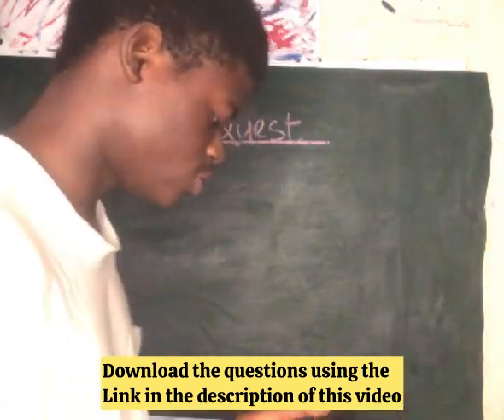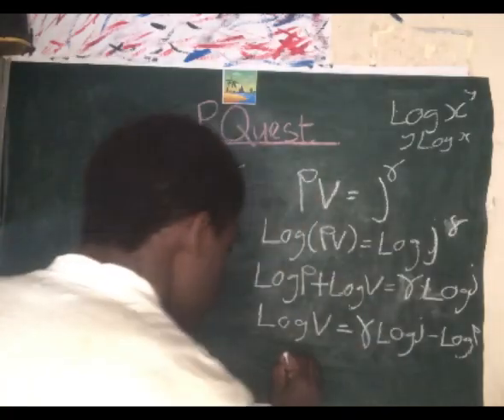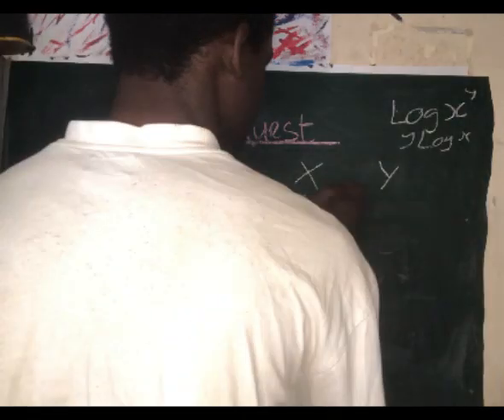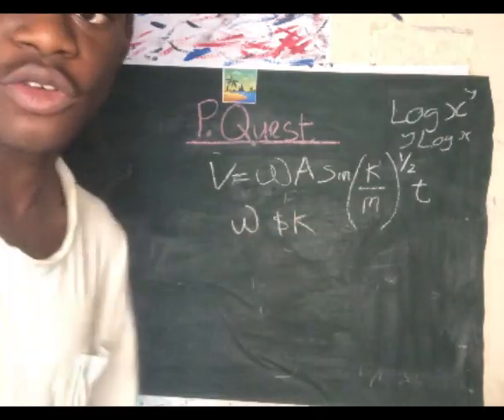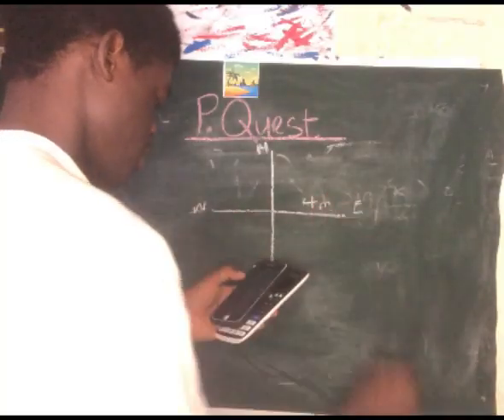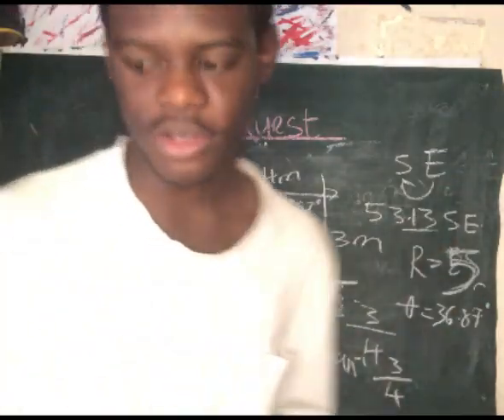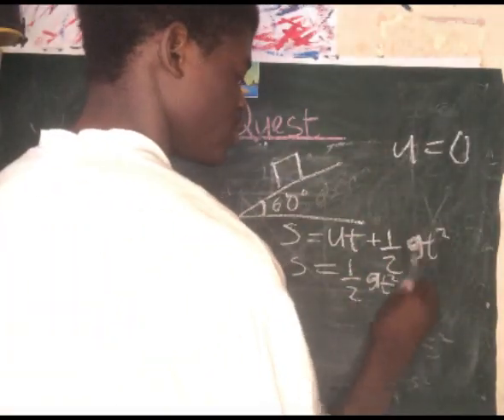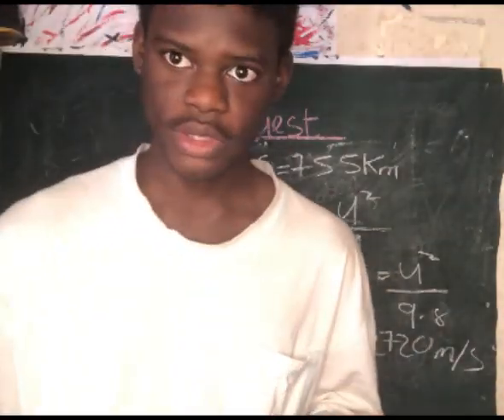PHY 101 Past Questions SOLVED!!!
To get access to the Questions I’m solving. Download a copy from this link👇👇👇

Don’t Be kidded!